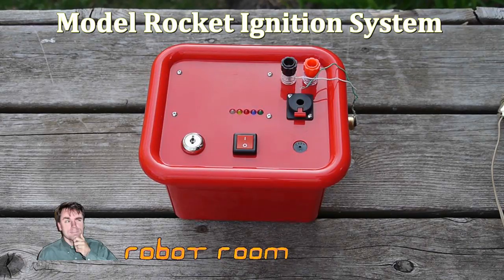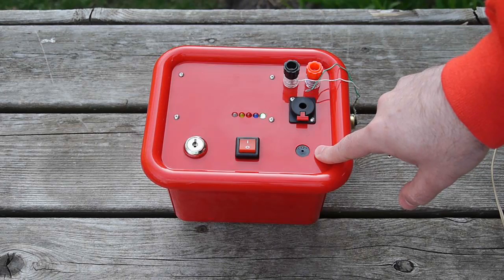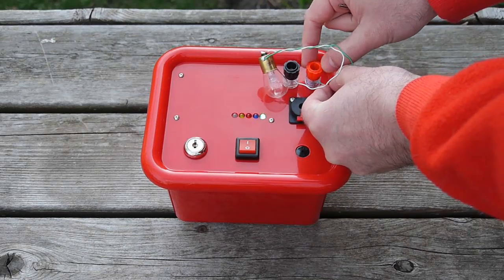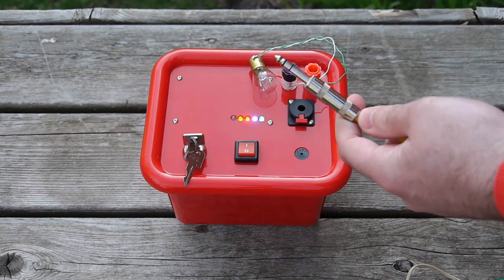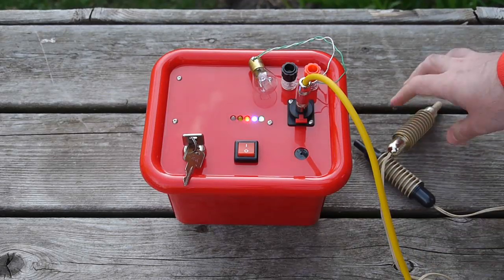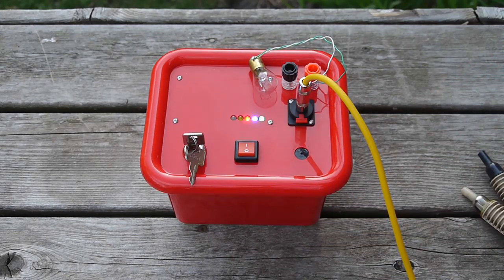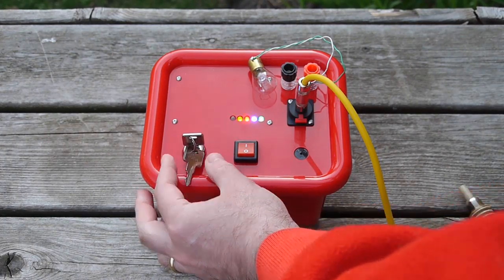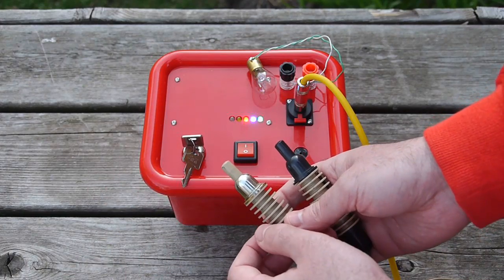Model Rocket Ignition System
Demonstration of a model rocket launcher where the battery and circuit board are located near the launch pad, and only the low-current controllers are carried by the operator. For complete details, schematics, and source code,